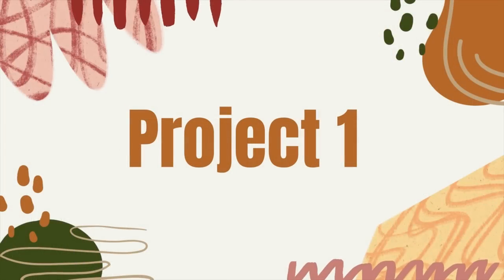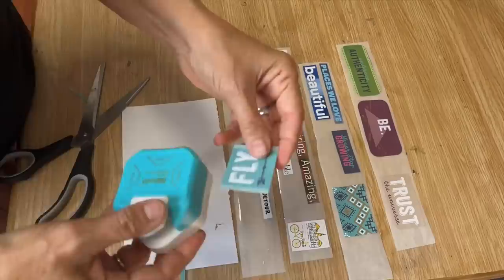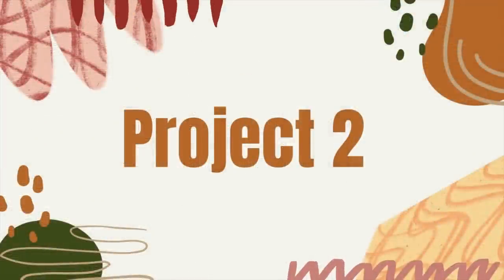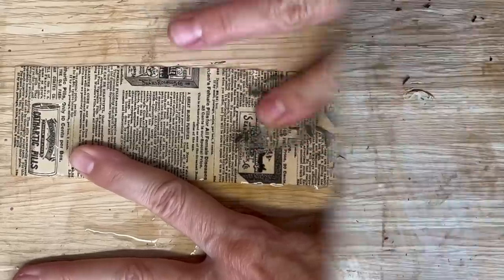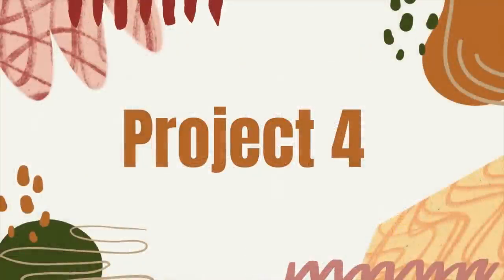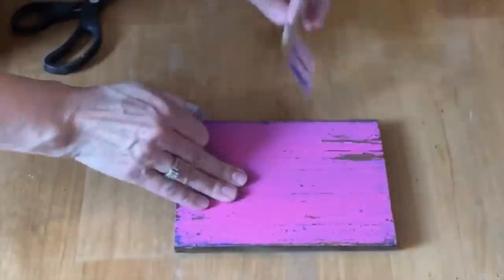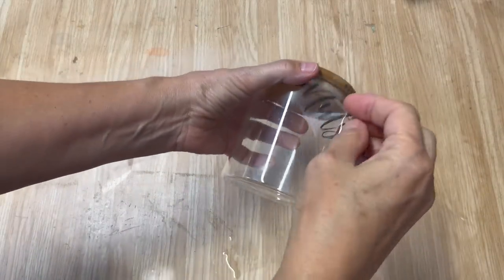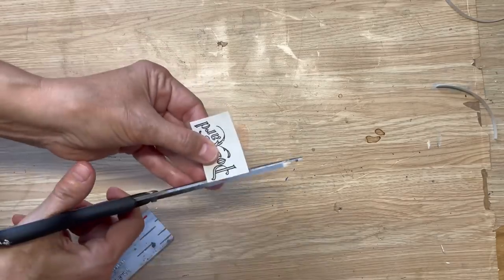6 Ways You Can Use Packing Tape For Craft Projects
6 DIY Packing Tape Tips & Tricks Every Crafter Needs to Know
Hi there!
More than just a simple tool for packaging, packing tape can be used for all sorts of DIY crafts and projects. From making stickers to creating your own graphic transfers, here are six awesome packing tape tips and tricks every crafter needs to know.
Deidre
Packing tape
Corner Punch